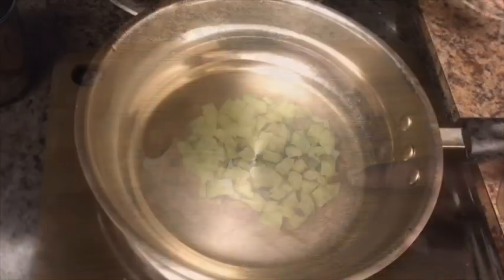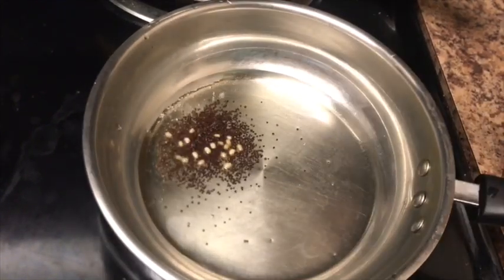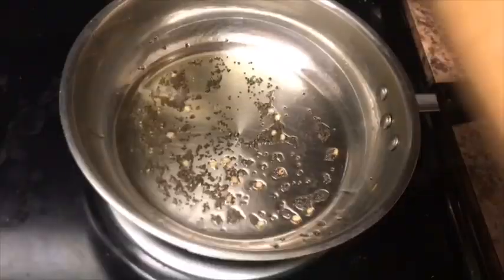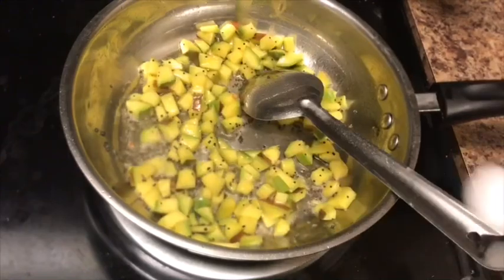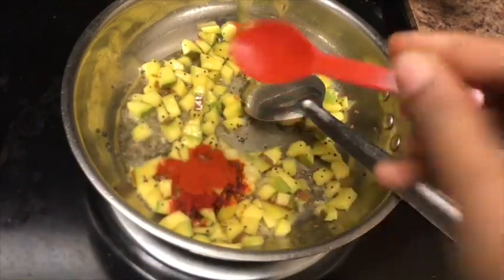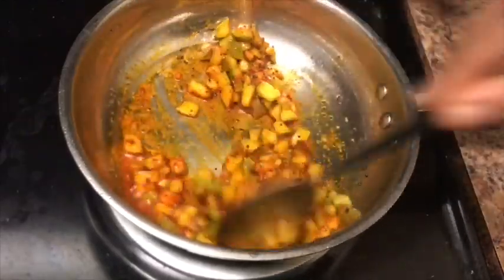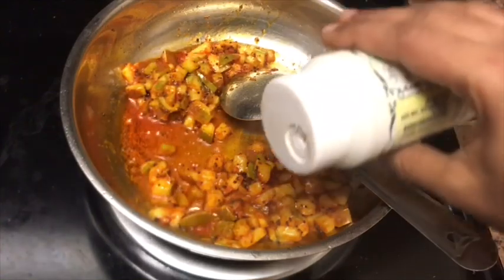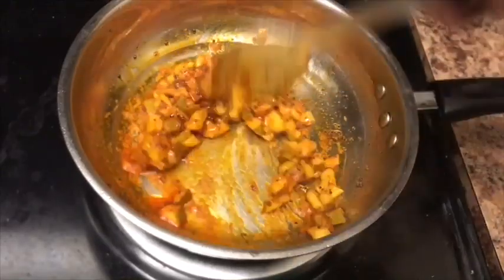ஒரு நிமிடத்தில் உடனடி மாங்காய் ஊருகாய் / தொக்கு - Instant mango pickle / thokku in 1 min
Mango - 1 cup